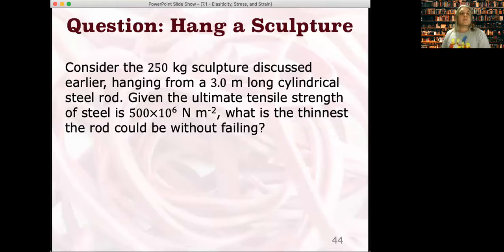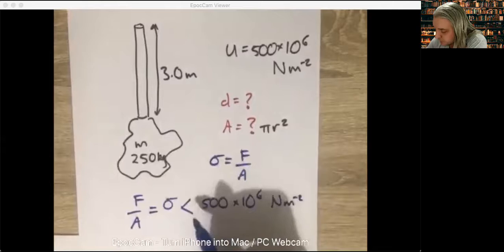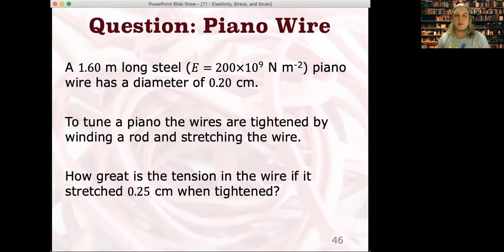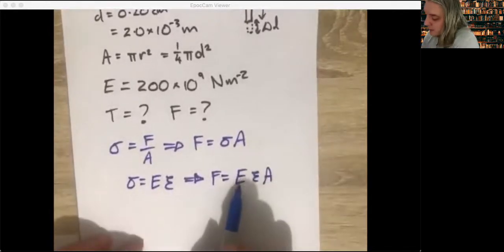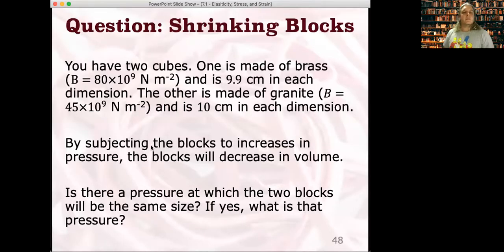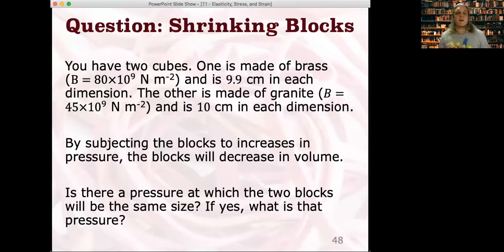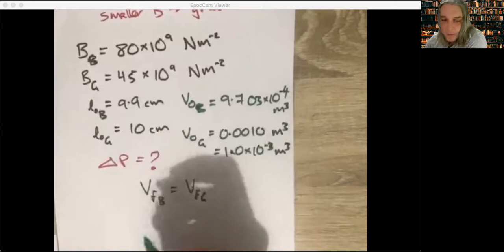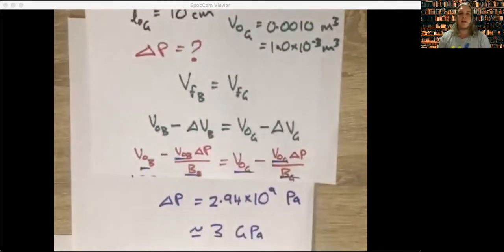124104 - Lecture 7.1 Part III